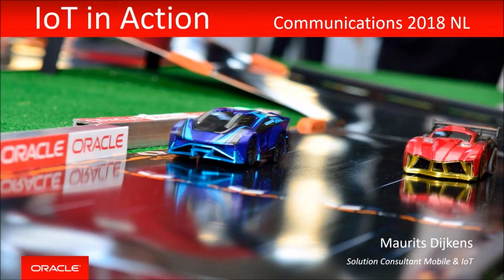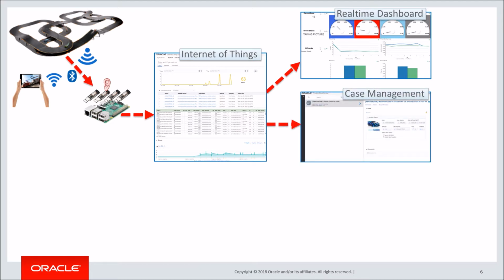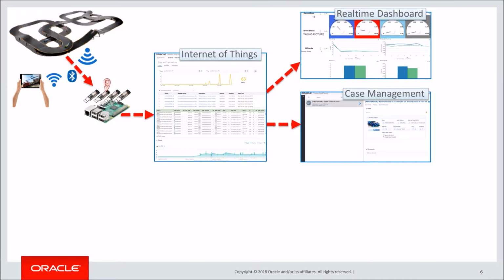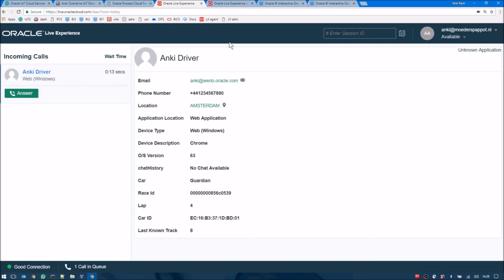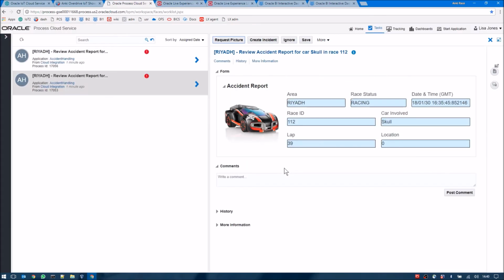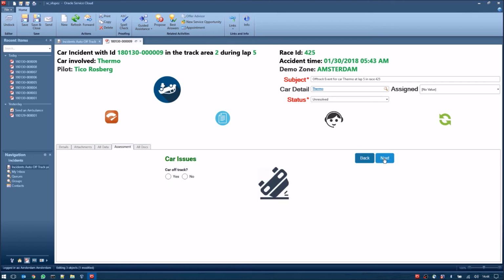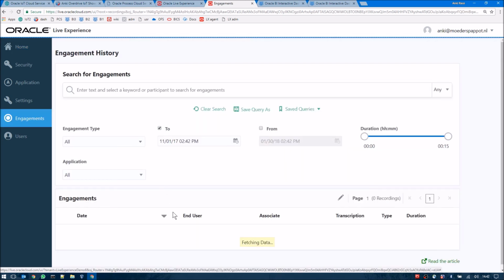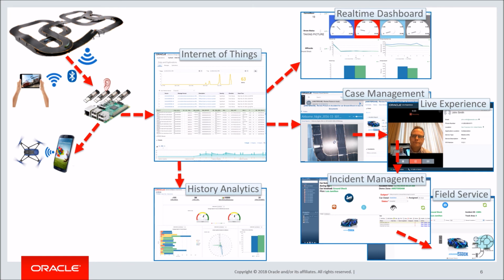Anki Communications Day NL